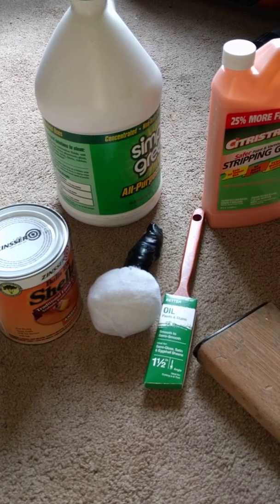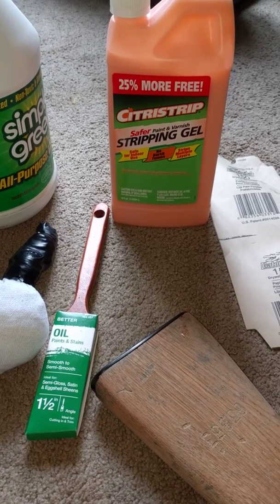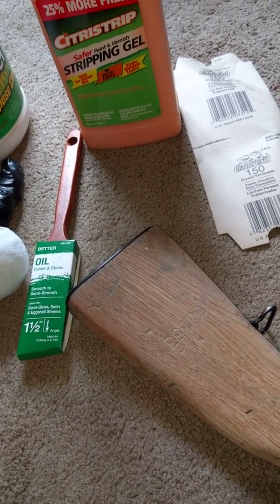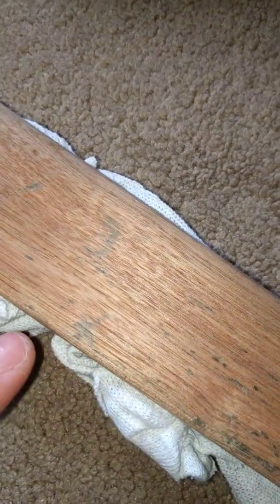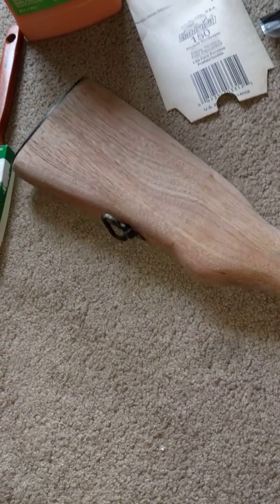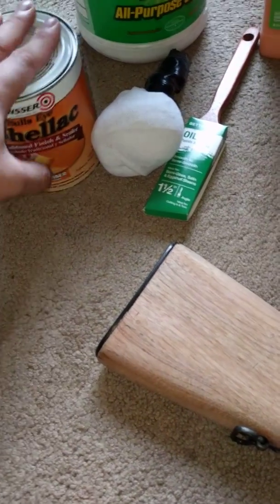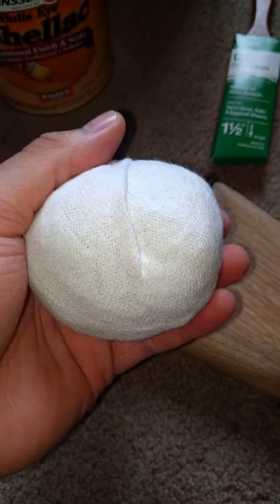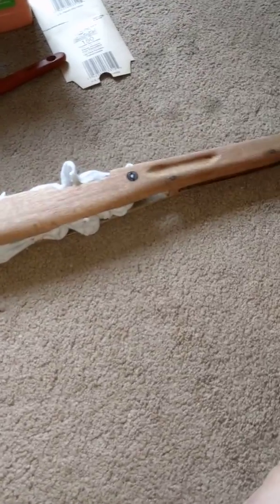SKS rile stock refinish part 1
Refinishing stock with non harsh chemicals